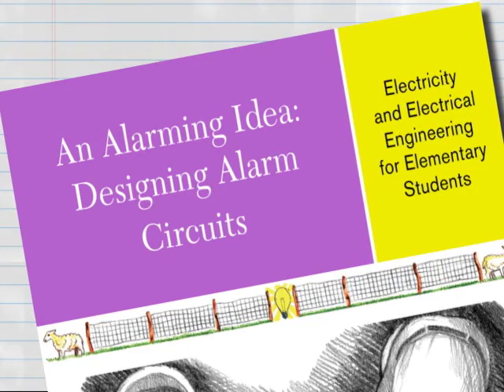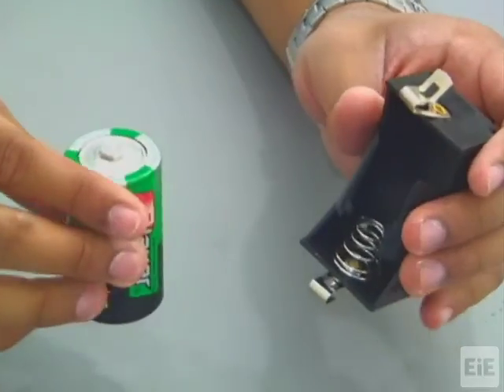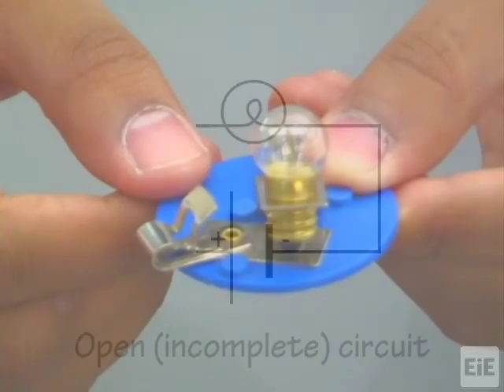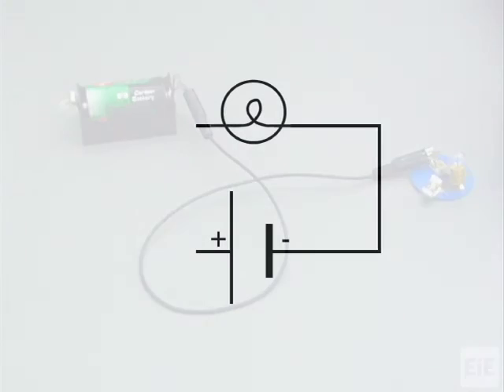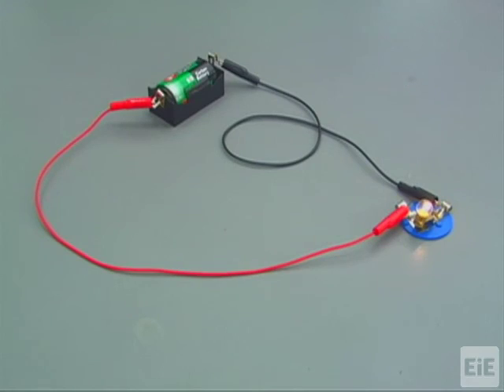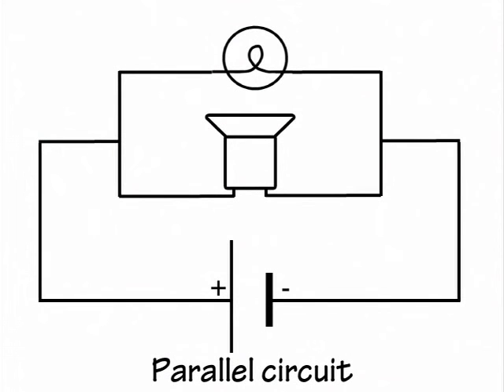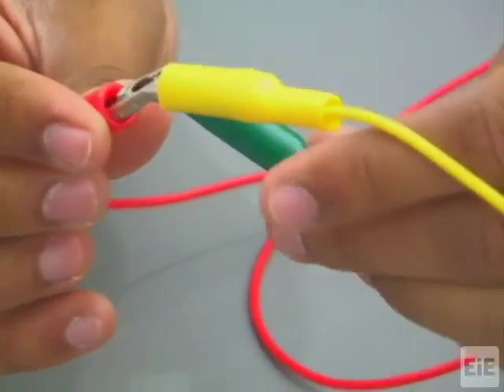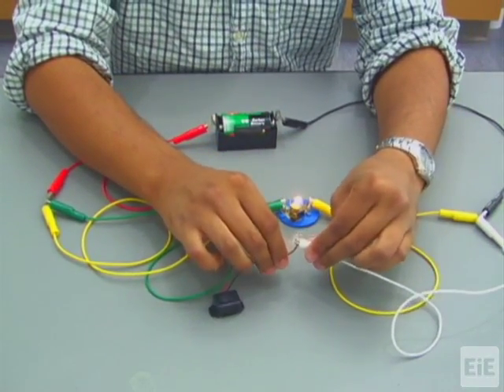EiE How-To: Designing Alarm Circuits - How to Make the Circuits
This video explains how series and parallel circuits are assembled based on the diagrams in the guide.